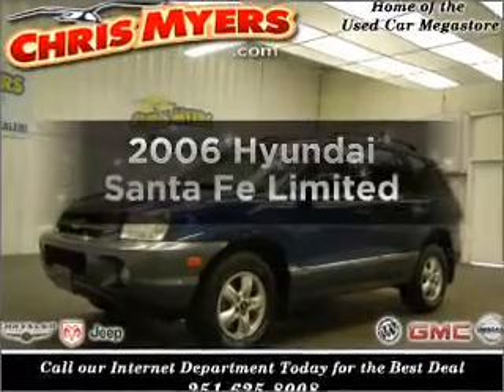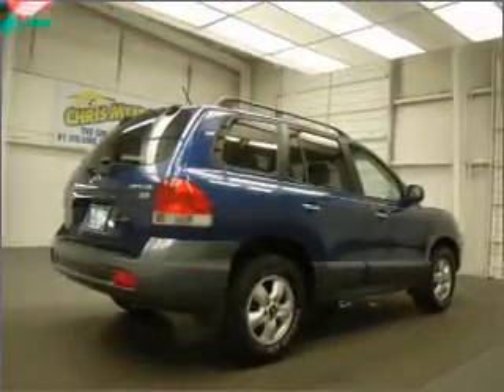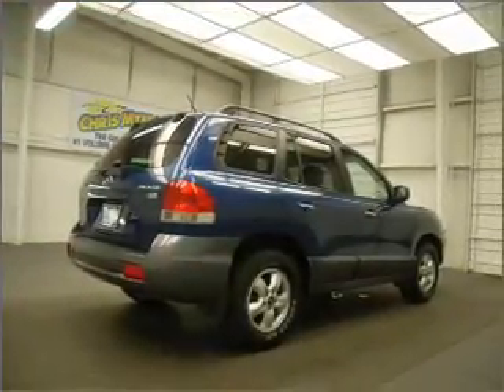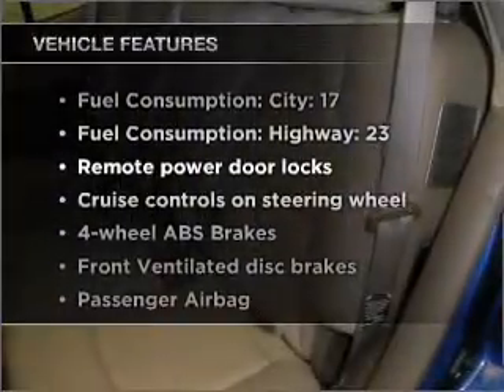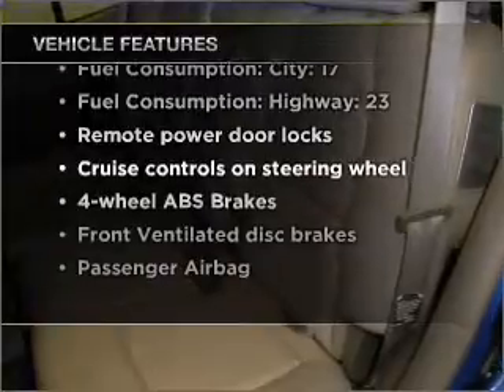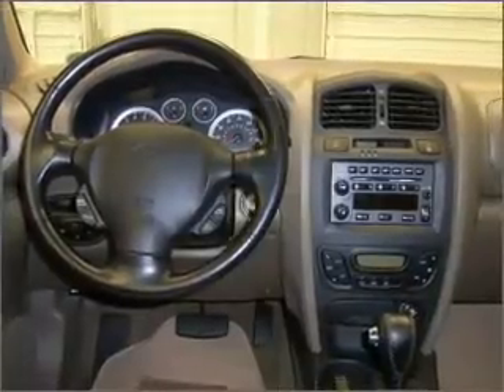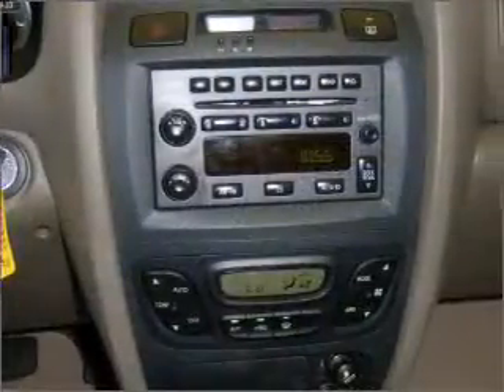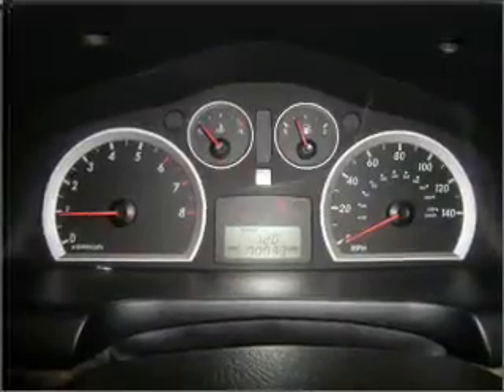2006 Hyundai Santa Fe - Daphne AL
Year: 2006
Make: Hyundai
Model: Santa Fe
Trim: Limited
Engine: 3.5 liter 6 cylinder 24 valve
Transmission: 5-Speed Automatic
Color: Nautical Blue
Mileage: 70033
Address:
27161 Hwy 98